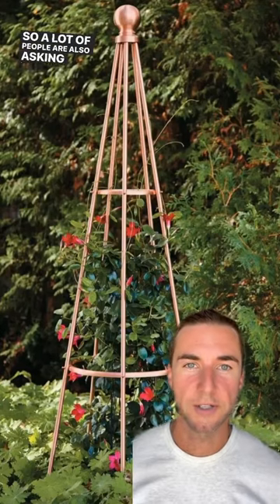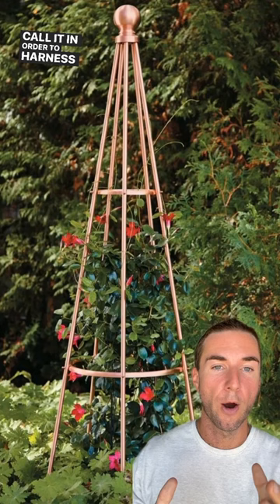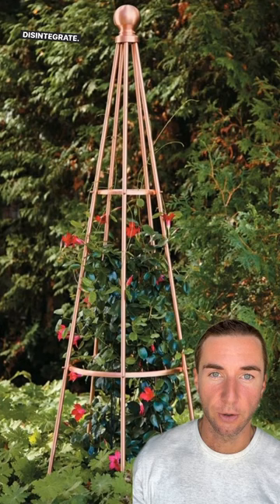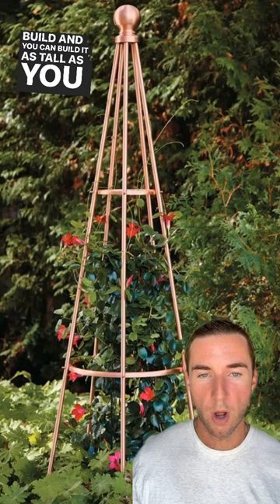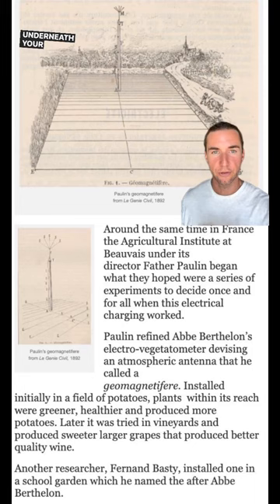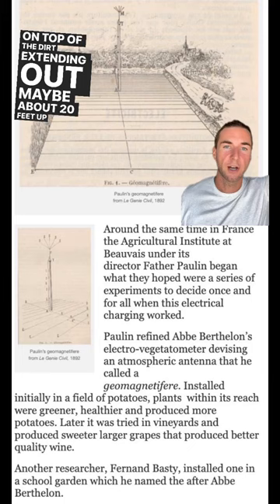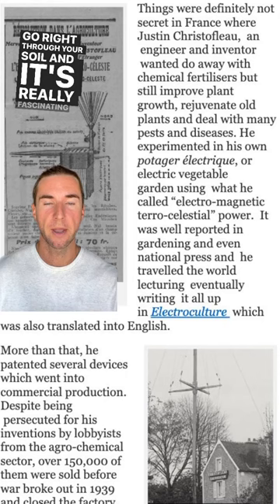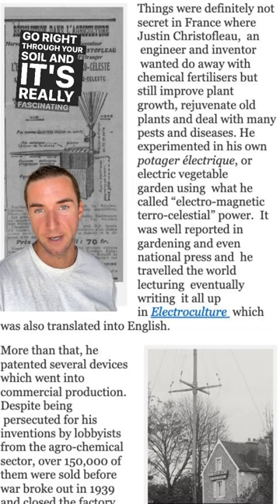Gardening Electroculture techniques to boost crop growth - Solution to food shortages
Here are a few examples of electroculture to boost crop growth by harnessing the earth's energy to increase your yields :)